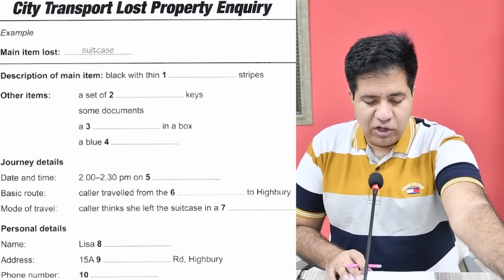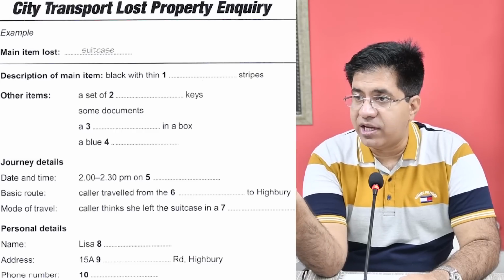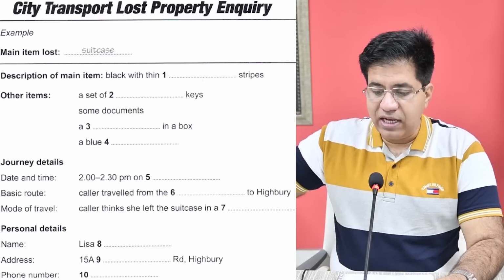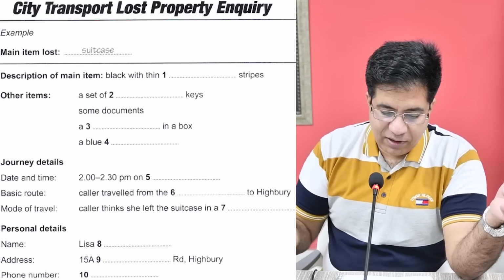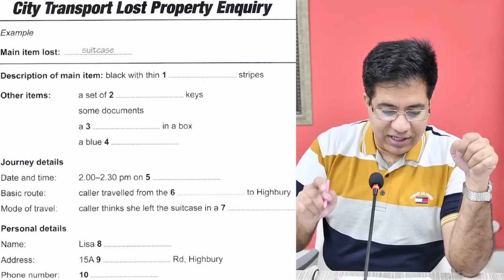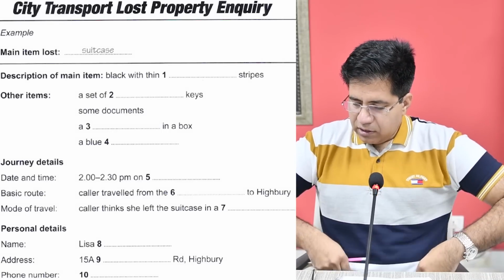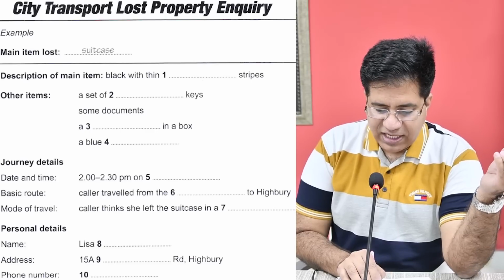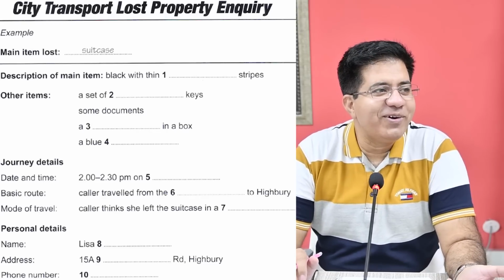IELTS LISTENING: 8 TRICKS FOR 8 BAND BY ASAD YAQUB